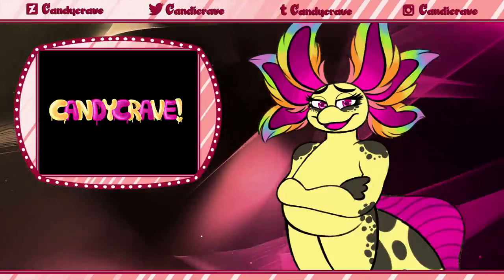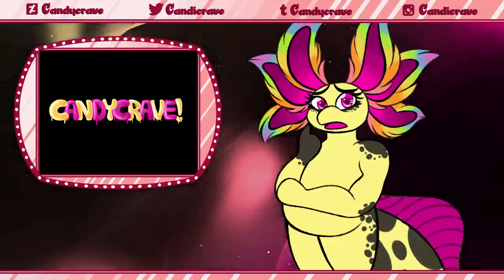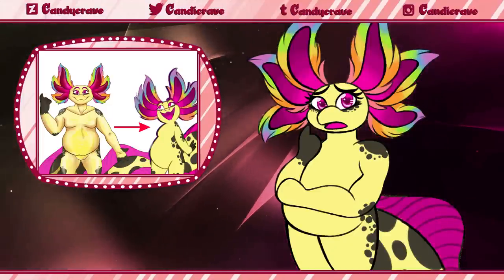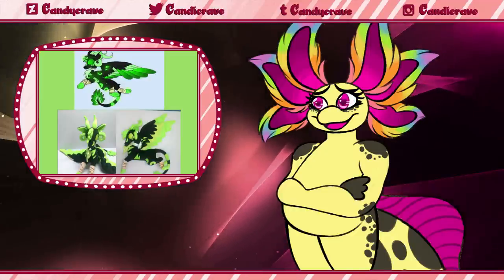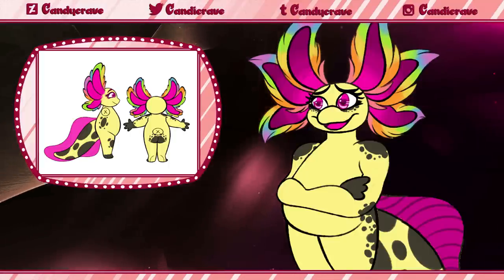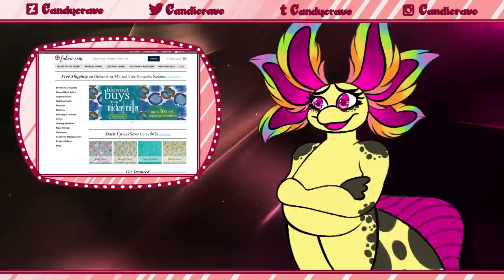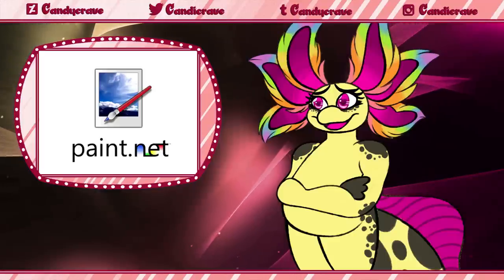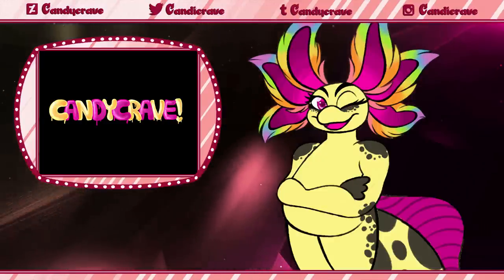PLUSH REF SHEETS: How-to! ( ART TALK )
♡ DESCRIPTION ! ♡

With Budsies and other plush companies seeing a surge in popularity with the furry demographic, it seems like the industry of made-to-order plushies can't keep up with the influx of fun and interesting characters to translate into a cuddly form! But how can you make this process easier? With a few rules of thumb and guidelines, making references for this specific use is a breeze!

♡ FEATURED ARTISTS ! ♡

♡ MORE INFO ! ♡

♡ CREDITS ! ♡

Background Stock purchased from Pond5
Talksprites drawn by Me
Edited in Hitfilm Express
Recorded with a CAD U37 USB Studio Condenser Recording Microphone